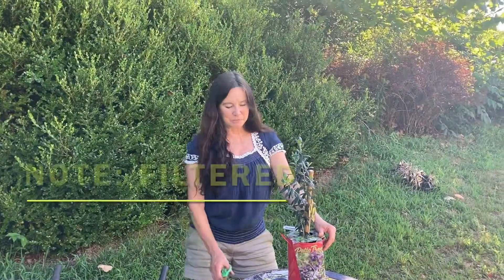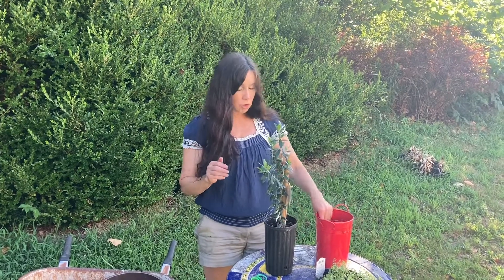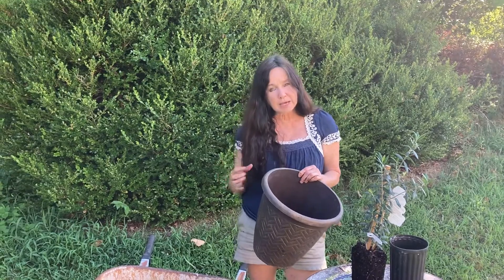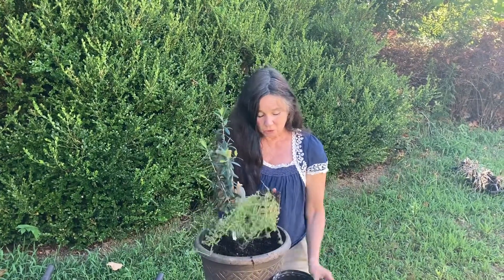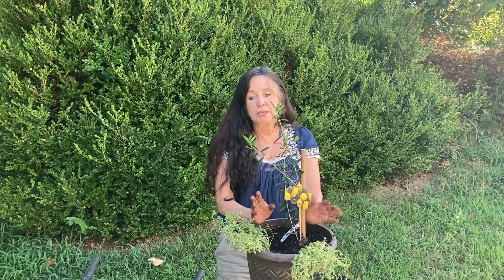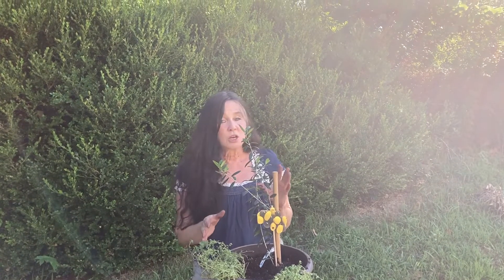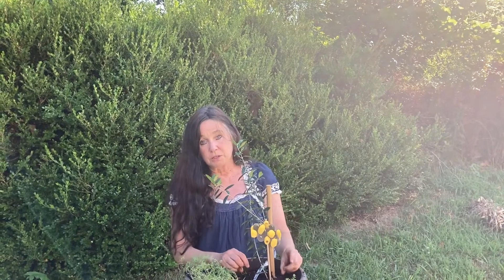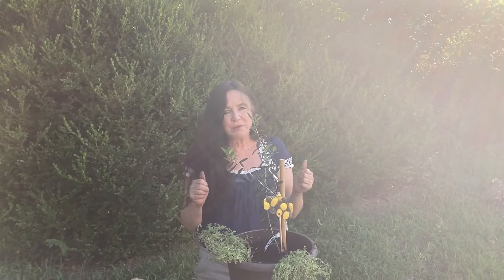Planting an ARBEQUINA Olive Tree in a Container - Van Zyverden // from Campbell’s Freedom Farm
Growing an olive tree in a container is very convenient. Since the olive tree we are planting is zone 7/8-10, which means that it is cold-hardy down to 22 degrees Fahrenheit  So it can handle the heat and even a light frost.  So this tree could look amazing outside all summer and then you bring it in and it still looks amazing inside since it’s an evergreen.
The ARBEQUINA OLIVE seems to be more forgiving and hardy than some of the other olive trees.
It really helps a channel grow!